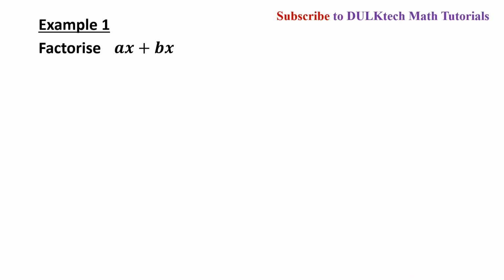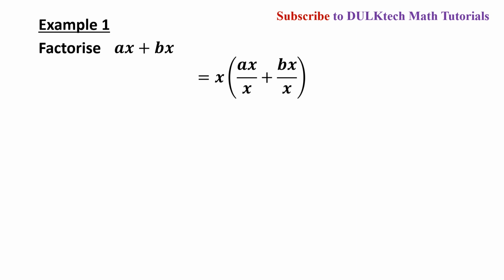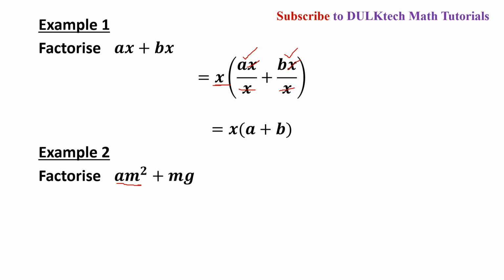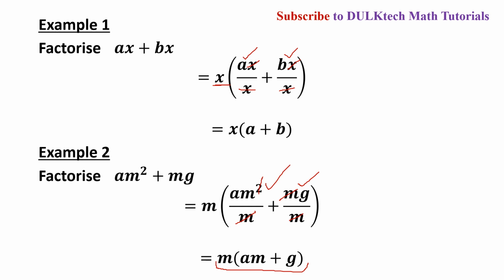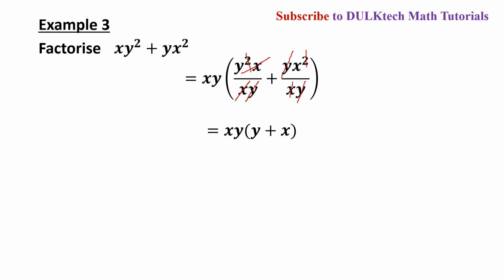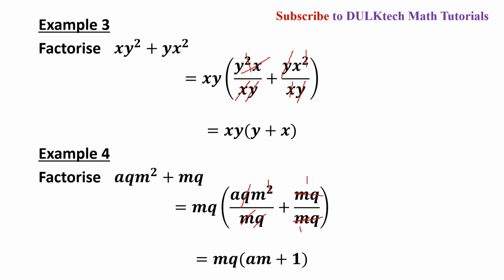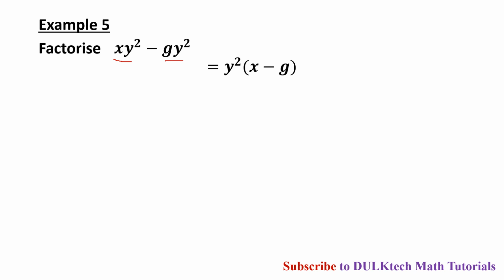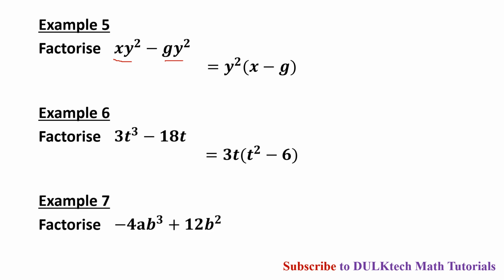Introduction to Factorisation.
7 well explained worked examples on Introduction to factorisation that will boost your critical thinking skills.